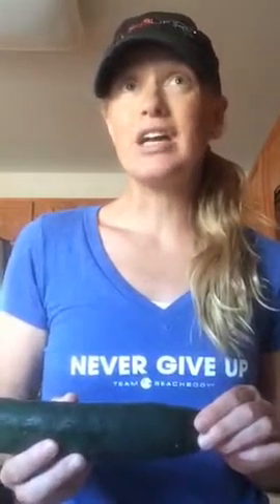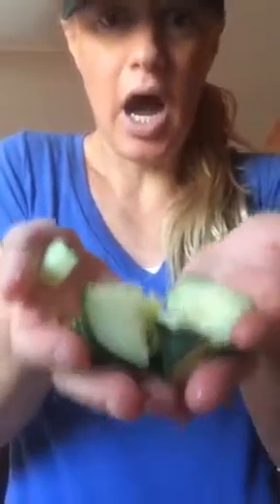Easy Vegan Snack...Cucumber Salad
I decided to make this so I could get in a couple servings of veggies for our VEGGIE CHALLENGE we are doing at...

Find me on Periscope for ALL my meals @throwtogethervegan

Thanks for being HERE and caring about the animals, the environment, and your health!!